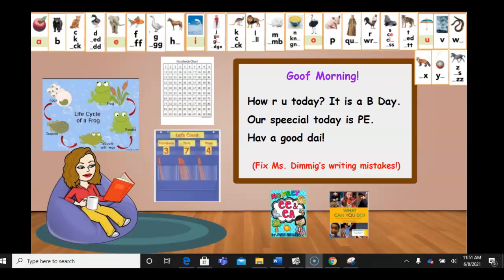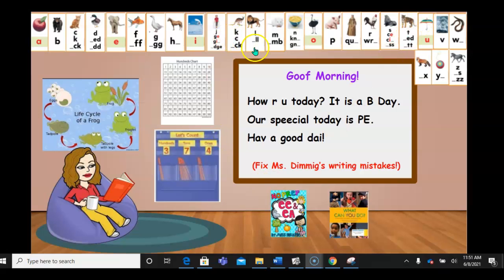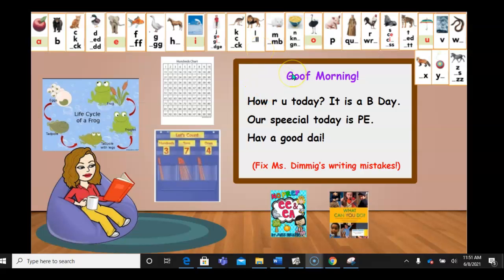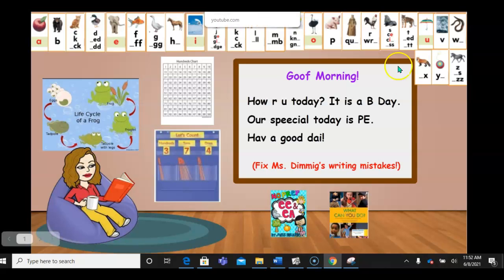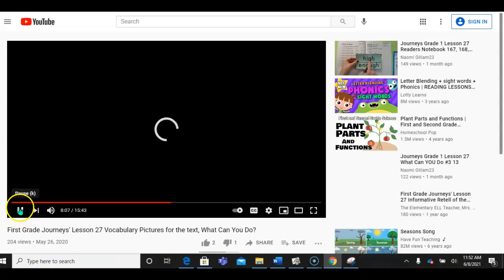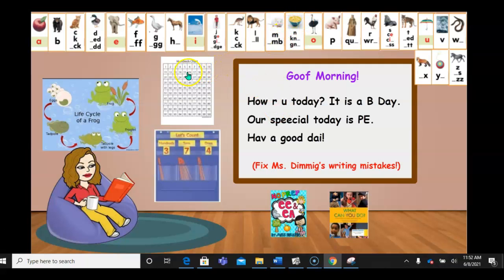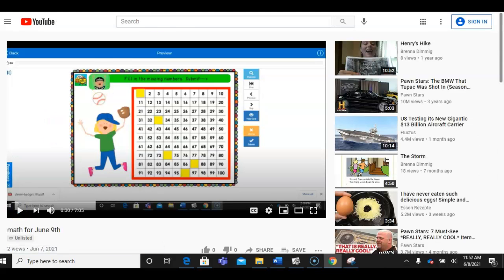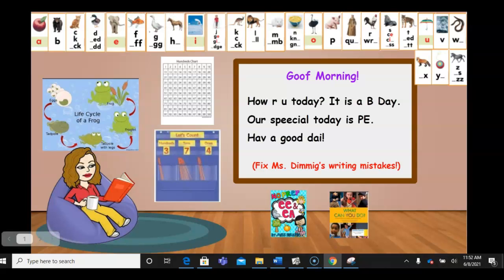How To Use Google Classroom